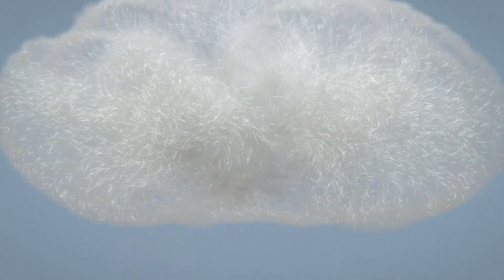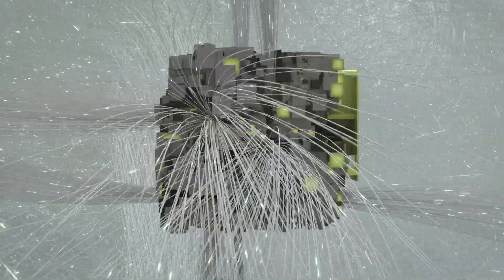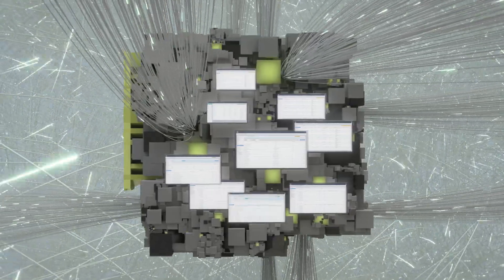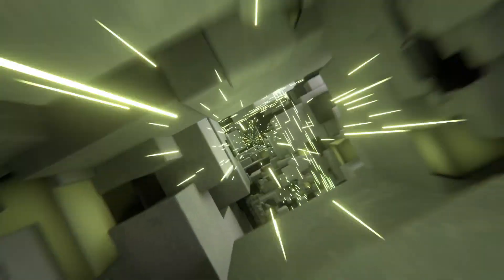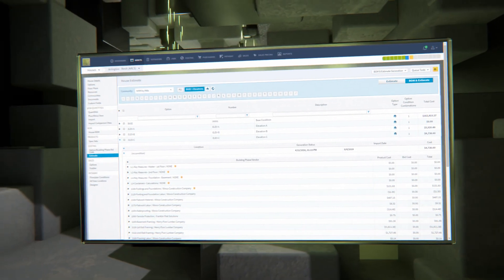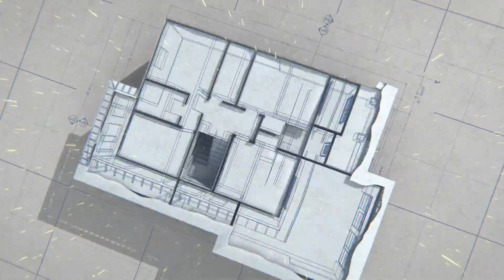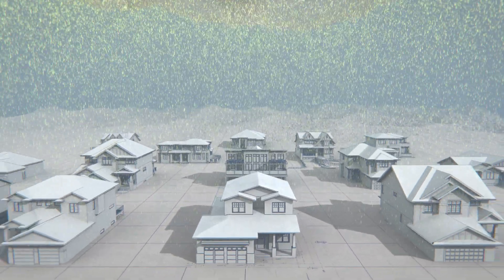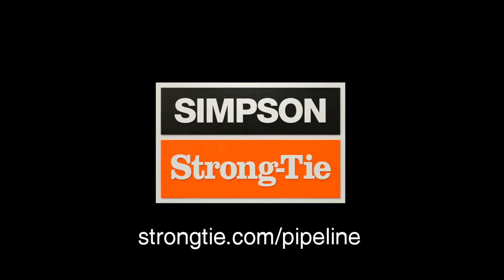Building with Pipeline™ Cloud Estimating Software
The cloud holds the promise of increased productivity and improved collaboration. Pipeline from Simpson Strong-Tie is a cloud-based material management and dynamic estimating software solution that helps builders automate and manage their preconstruction workflows. By capturing elevation/option combinations, the tool allows you to create both master and site-specific bills of materials with integration to back-office systems.